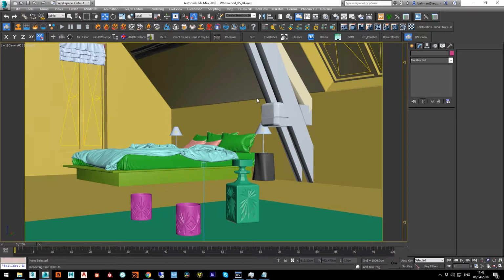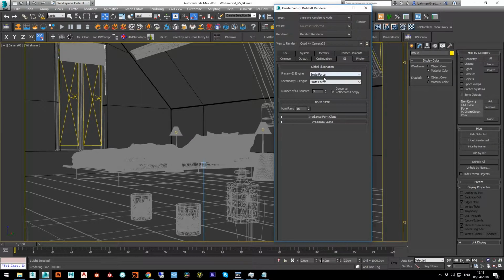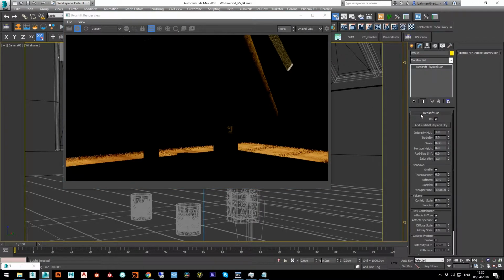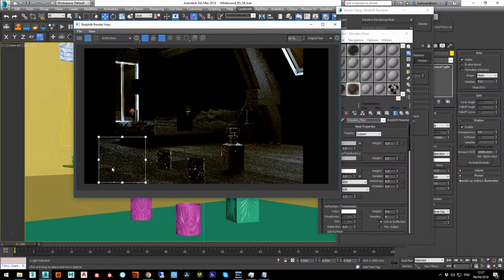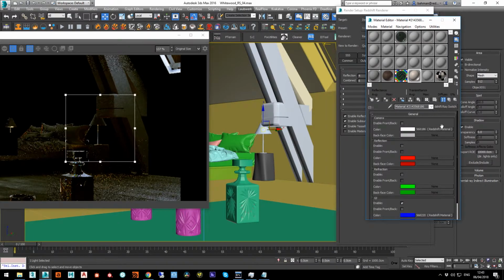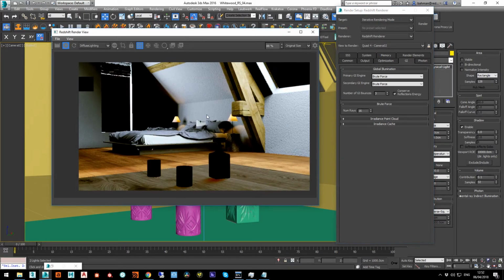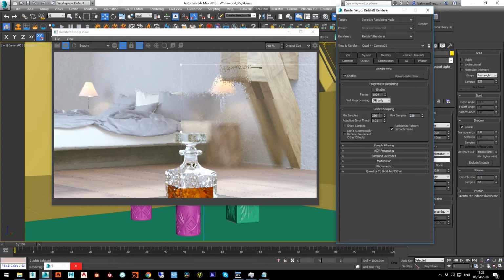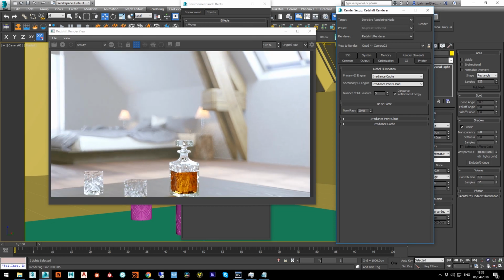RS 102 | Unified Sampling & Cleaning Noise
This is the 2nd episode of Redshift video series.
Let me know your comments to make them better.

Cheers.